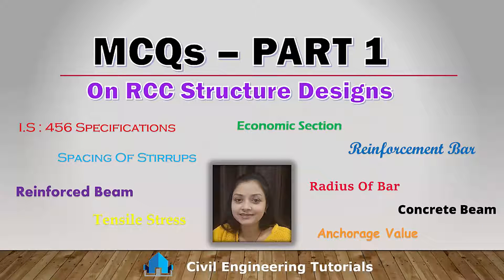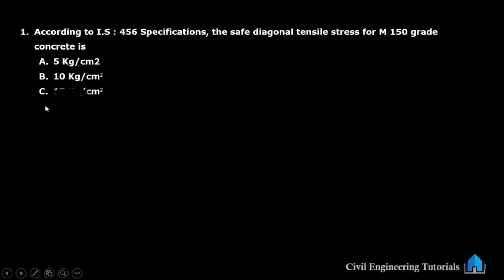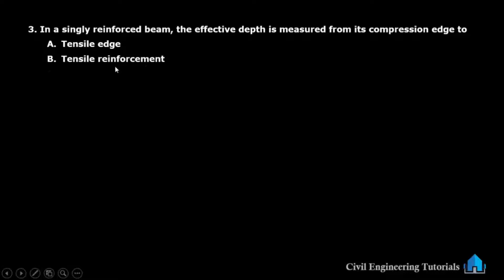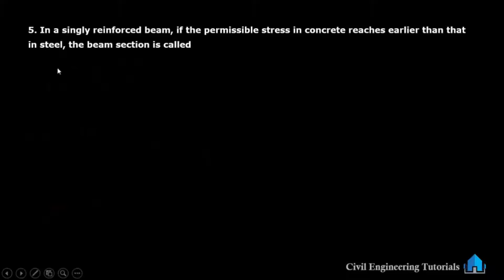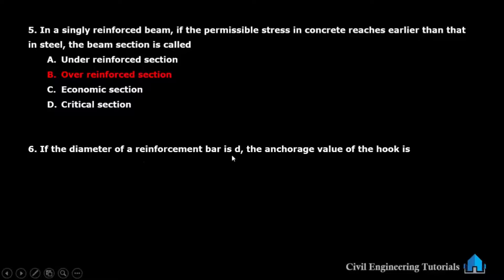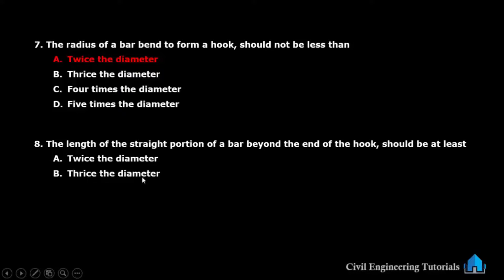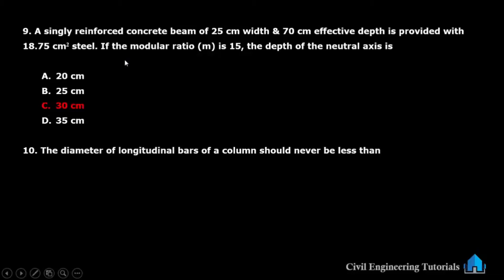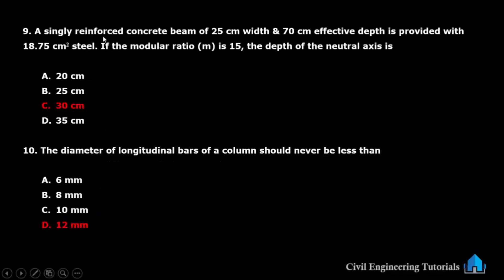MCQs On RCC STRUCTURE DESIGNS || MCQ PART 1 || Civil Engineering || UPSC AE, GATE, SSC JE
Playlist: MCQs || Interview QnA || Civil Engineering || UPSC AE, GATE, SSC JE